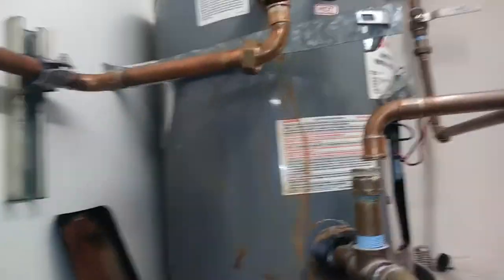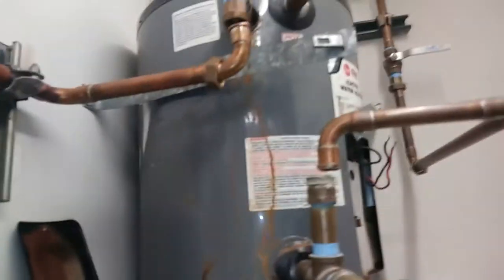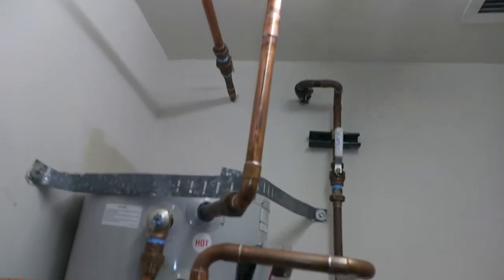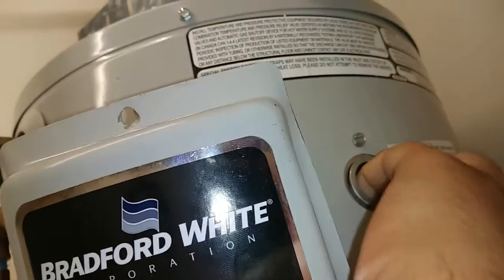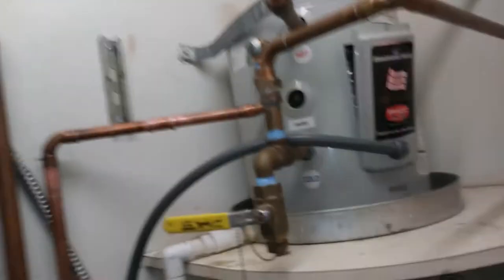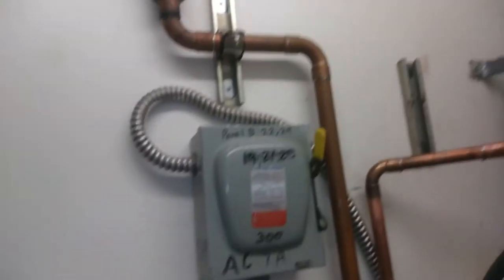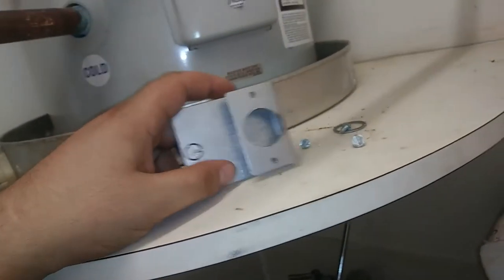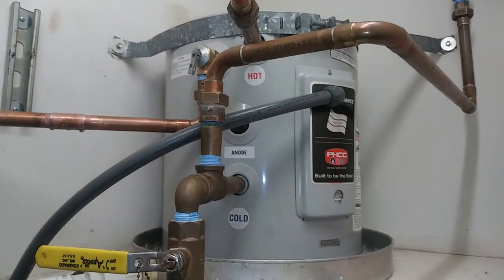15 gal Rheem Water Heater Replaced with 10 gal Bradford White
This Rheem water heater was no more than 5 years old and had already failed. We replaced it with a Bradford White; wonder how long it will last?